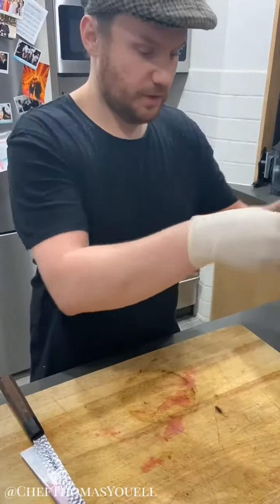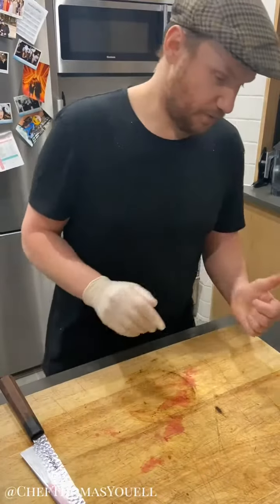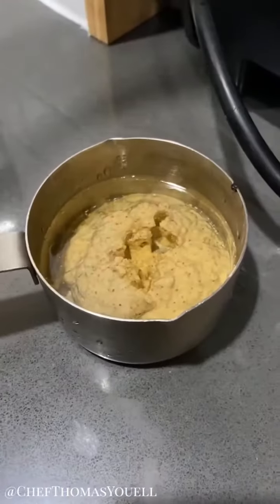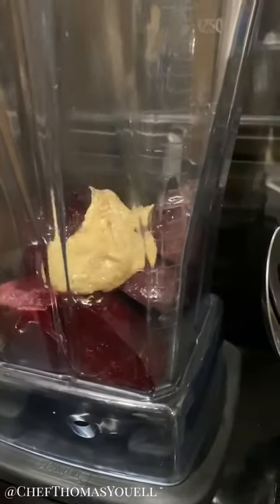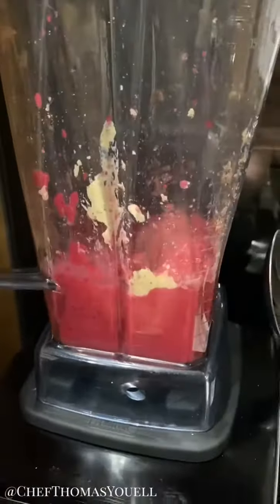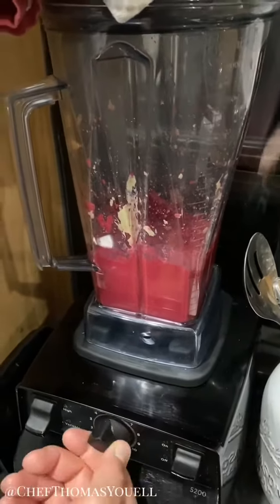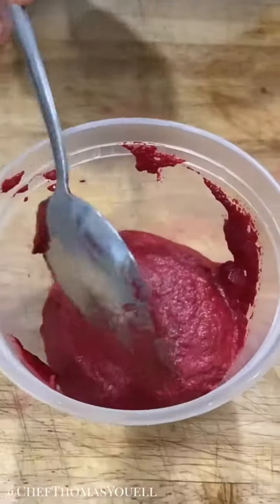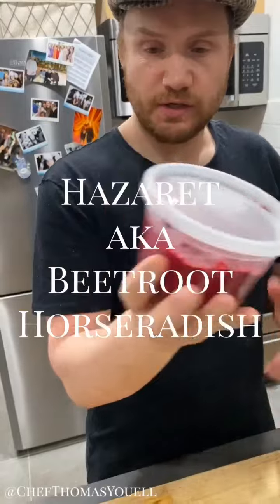Hazaret aka Beetroot Horseradish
Remember the gefilte fish?
Here is an amazing condiment to go with it or anything else you like to add spice to!